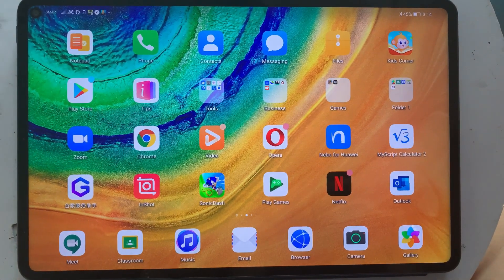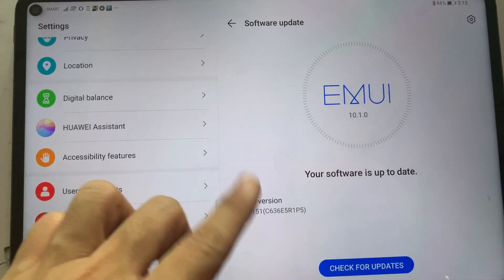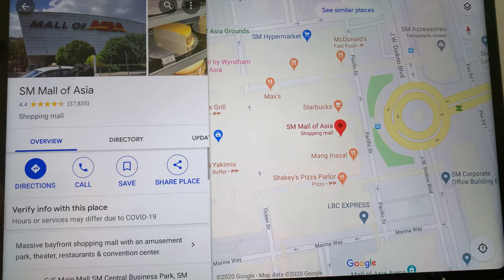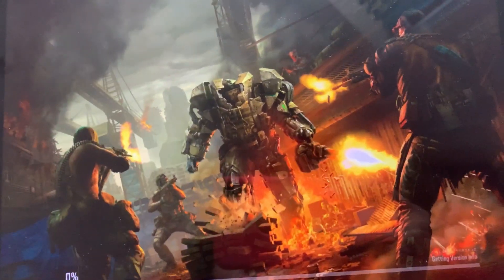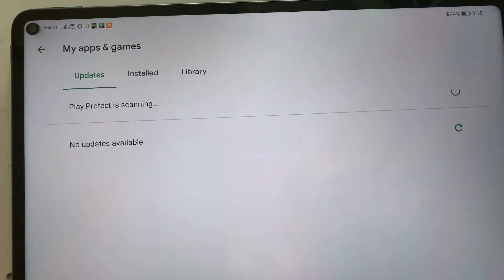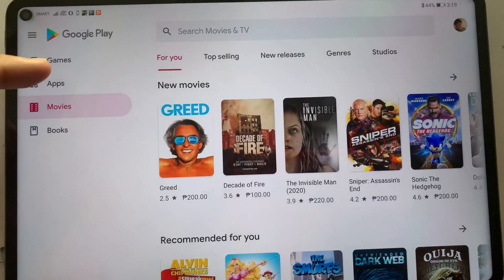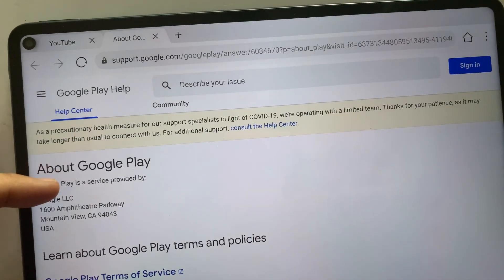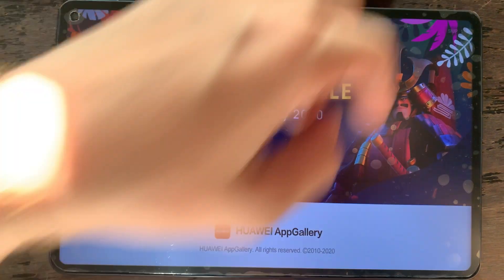Google Playstore Install Updates : answering some comments on my Google play store video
I've install Google Playstore on my Huawei MatePad Pro last week uploaded instructions on my YouTube account to help others who are having issues in Google Playstore install.
This video upload is intended to those comments that I am getting, questions like " if the Google Playstore updates the App that you have installed", "Maps not working on Huawei Matepad", and etc. As much I would want to help each and every comments seeking for assistance I think giving you a visual on what I have working will help.

please let me know if this video help you or not, I do appreciate comments provided.
also I would like to say thank you for those who have subscribed to my Channel and those who haven't yet please do subscribe.. and May you have a Great Day!!